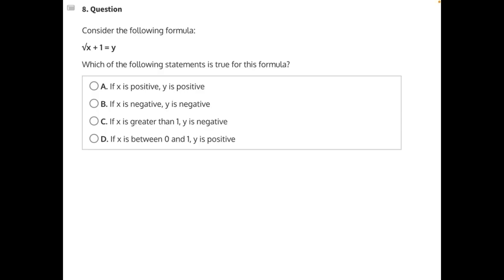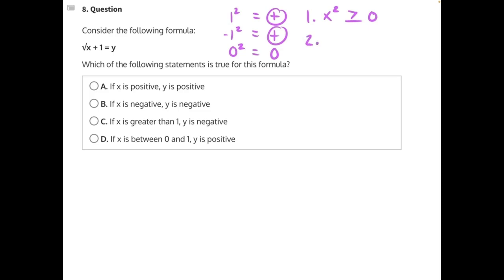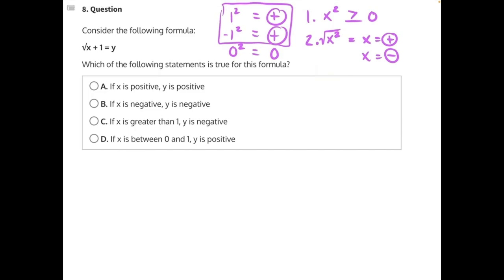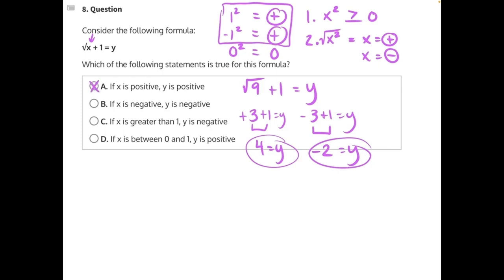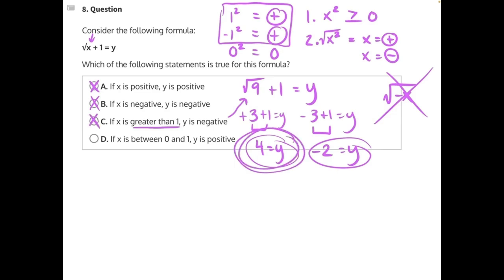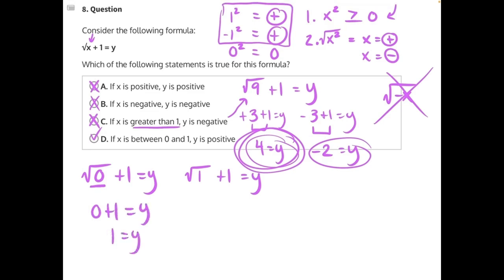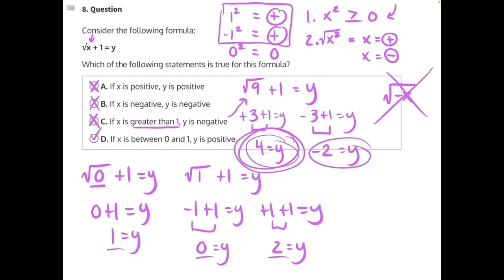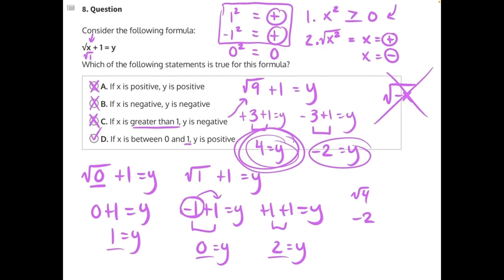Analyzing Functions Solution 8 V2